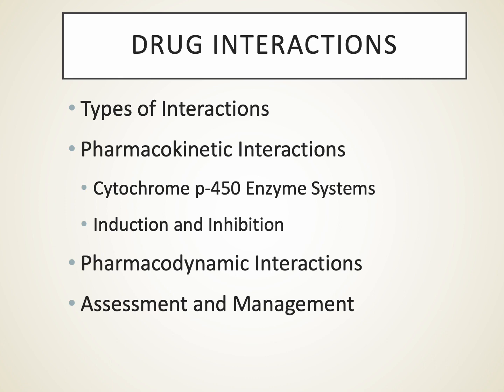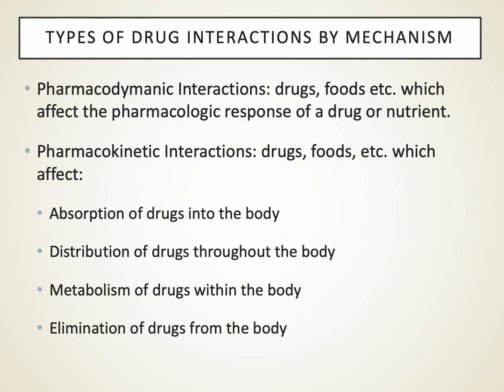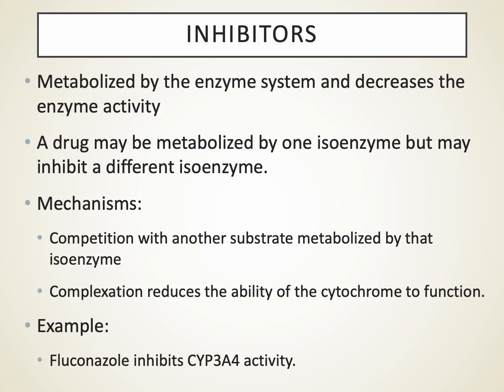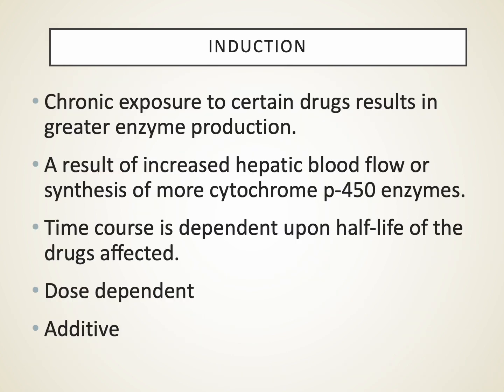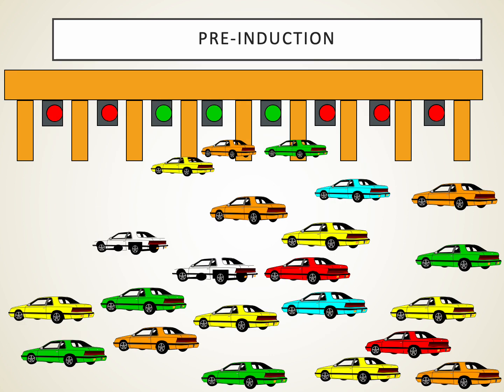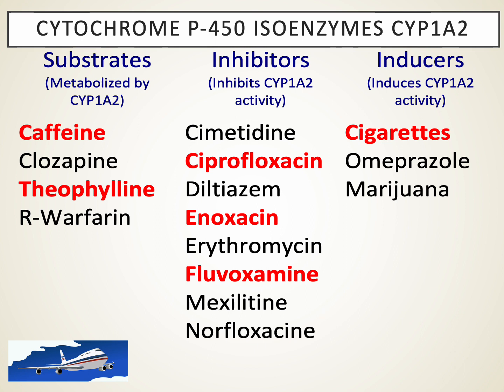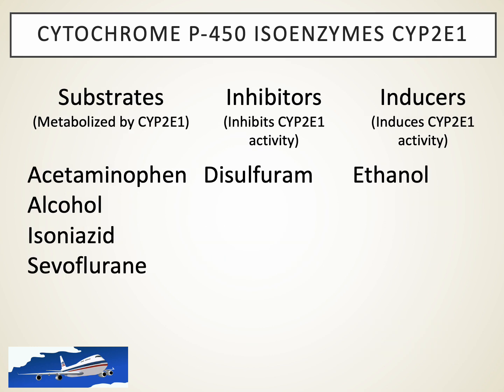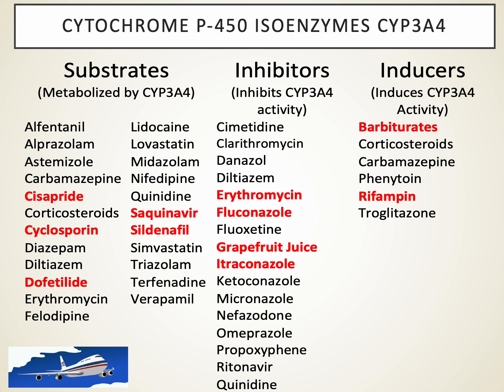W3 DU Drug Interactions